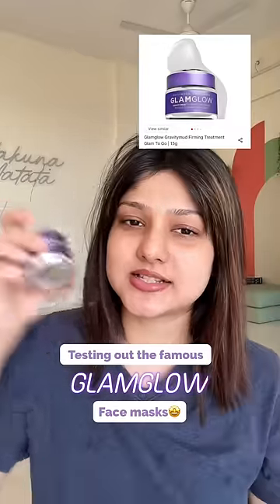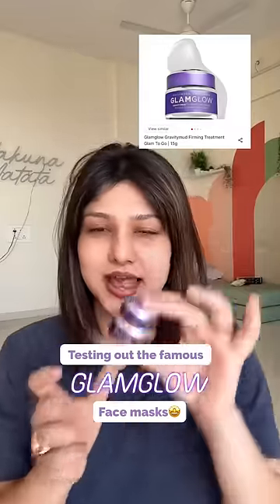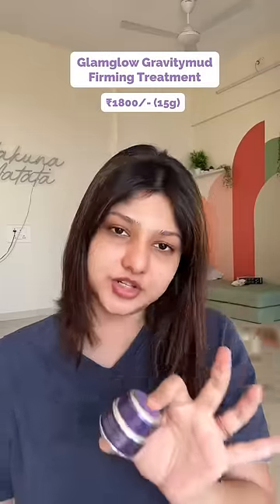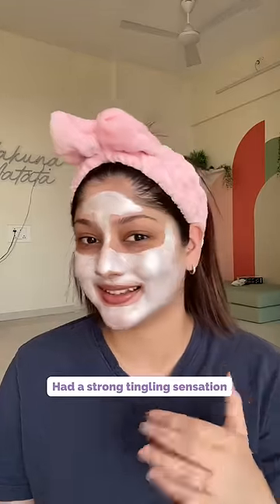*VIRAL* COLOUR CHANGING MASK😱| Get glowy & tighter skin in 20mins🤔